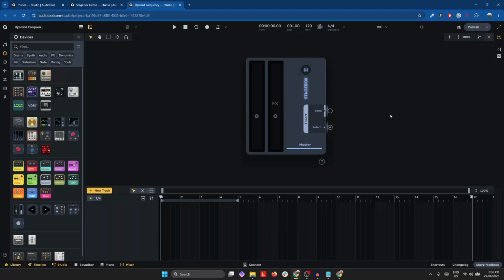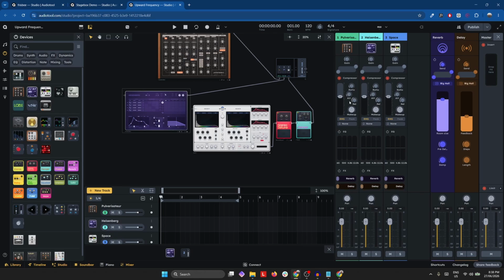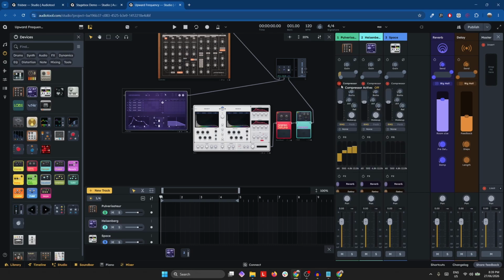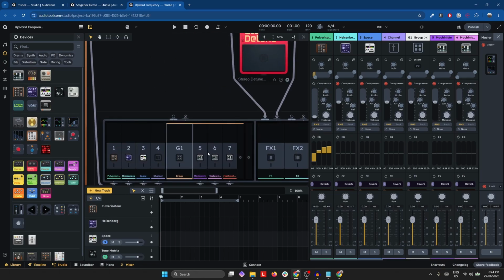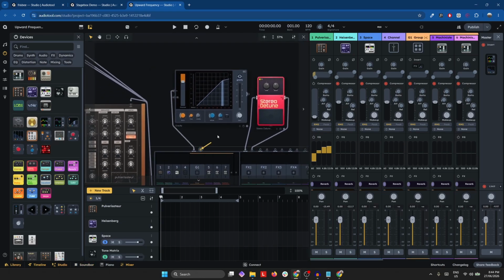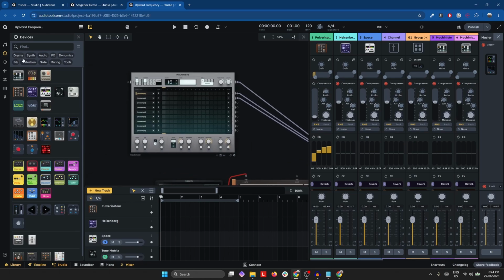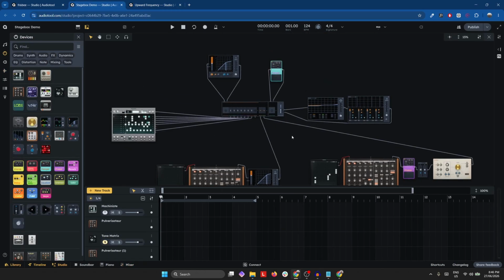How to properly utilise Audiotool Stagebox and Mixer for mixing and mastering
00:00 Intro
00:42 Mixer/Stagebox Overview
03:00 Mastering Chain
04:24 Grouping / Bus
06:03 Demo

Quick tutorial on how to use the new Audiotool Stagebox and Mixer if you're coming from the older version and are used to mixing sounds with Centroid.

Let me know if you a particular setup that you liked using with the Centroid, but are struggling to replicate it on the Stagebox!